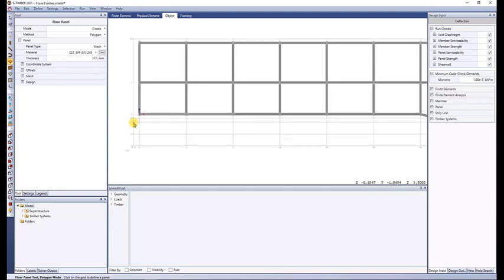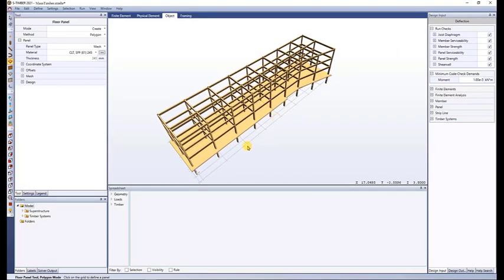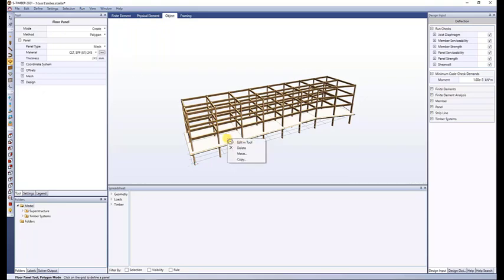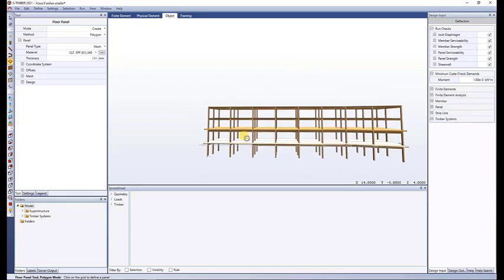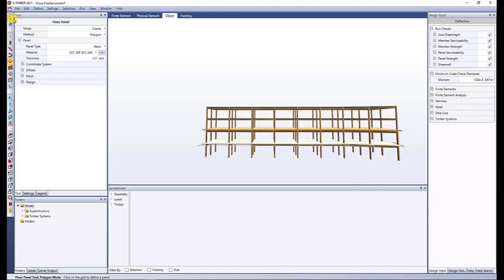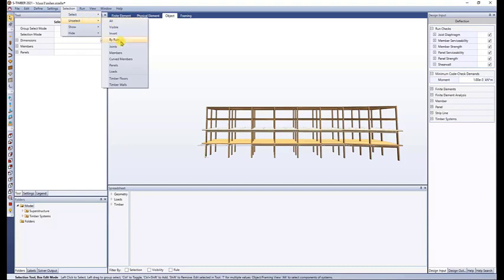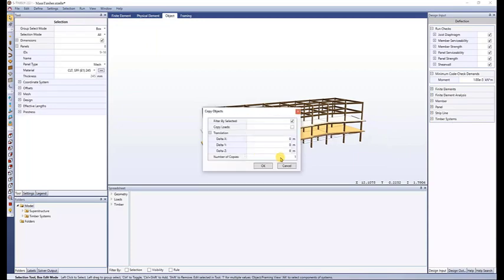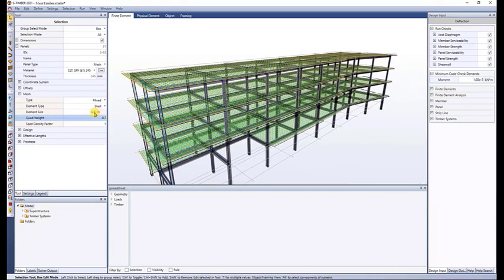S-Timber 2022 - Part 7 - Mass Timber Structure - Timber Panels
In this video, we will go over how to define 2D surfaces (panels) that can be used to represent walls, floors and more